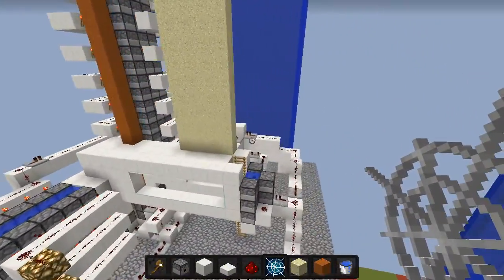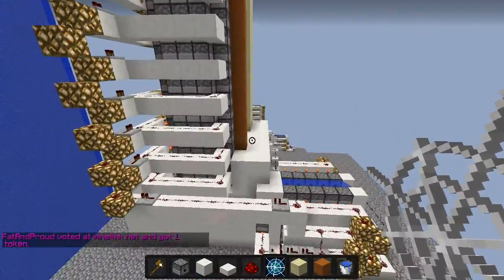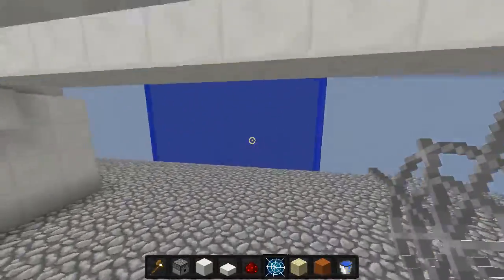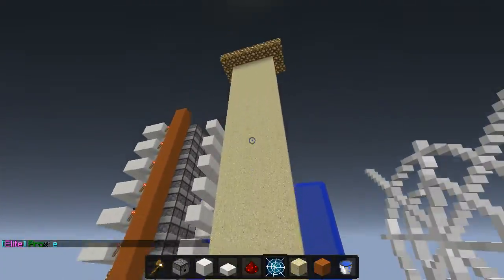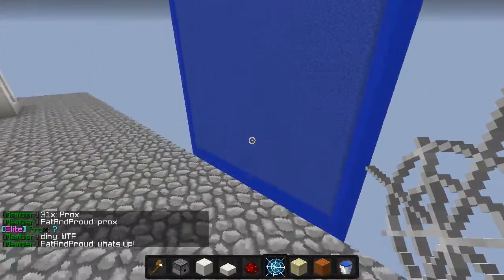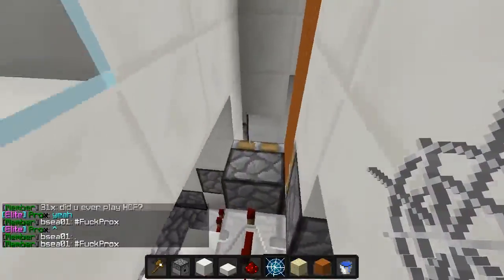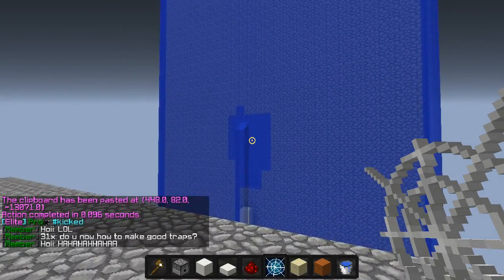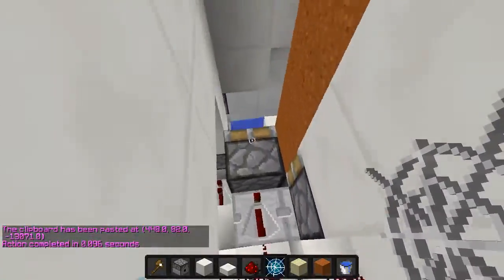Extraz's 80 stacker release (with schematic download)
In this video I showcase my 80 stacker. The download links are below: